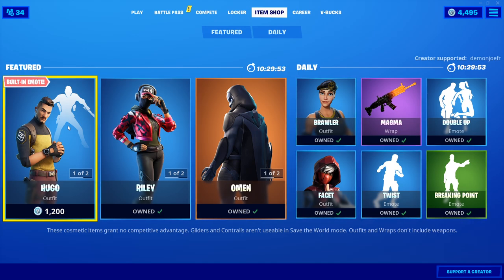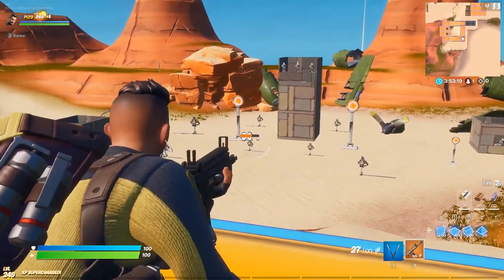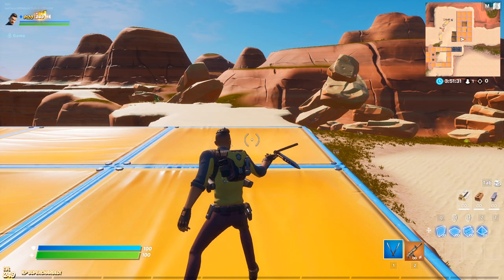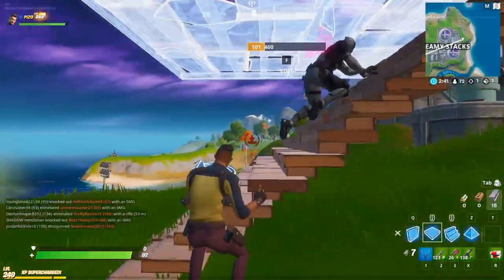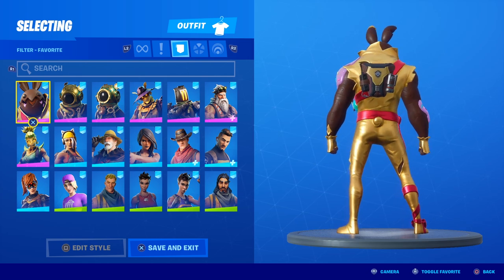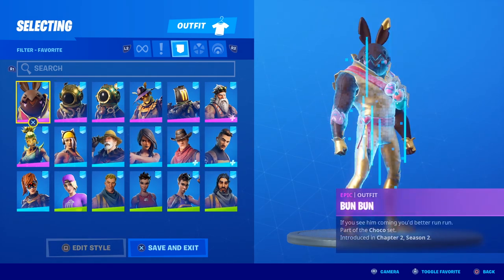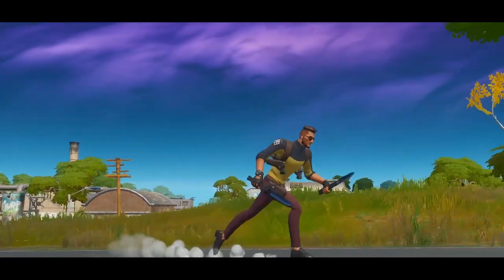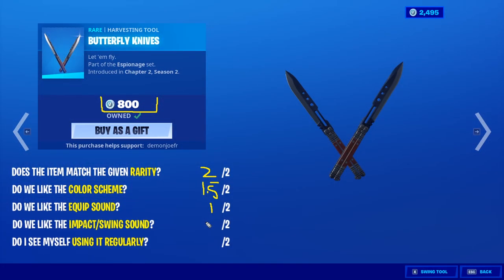New HUGO Skin Gameplay + Combos! BUTTERFLY KNIVES Tools! Before You Buy (Fortnite Battle Royale)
Here is before you buy review on HUGO in Fortnite! I included gameplay with and without back bling! I included back blings you could wear with Hugo and skins that go well with his Emissary Bag back bling! We also got dual harvesting tools called Butterfly Knives, gameplay and sound test included! Enjoy the skin review on Hugo!